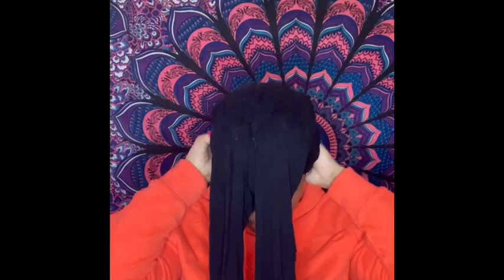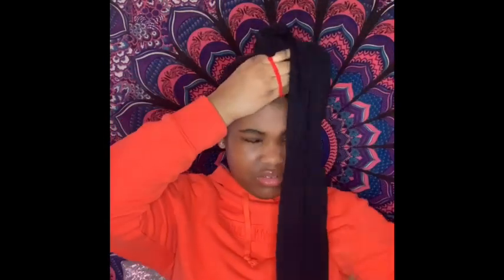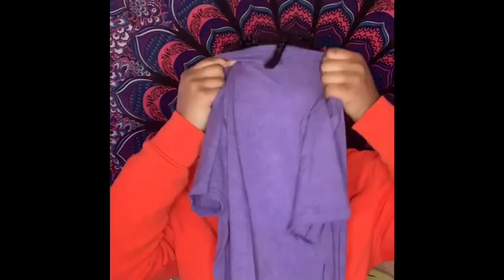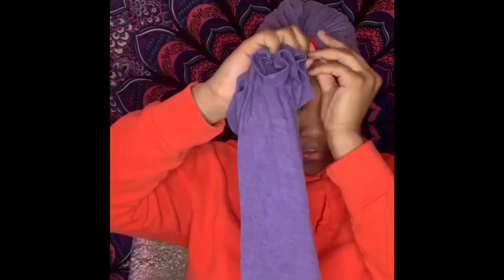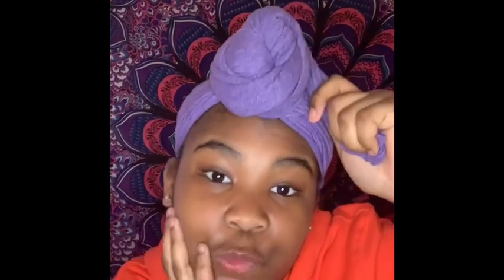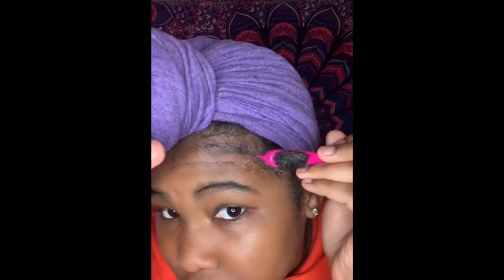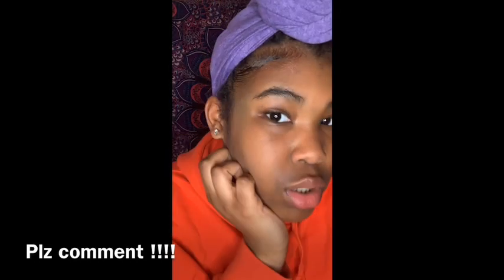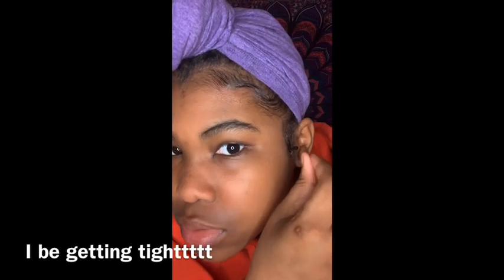2 different ways to do a head wrap!!💗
Hopefully this video is helpful
Be sure to:
Likeee✅✅✅
Commenttt💭💭💭
Subscribeee😆😆😆